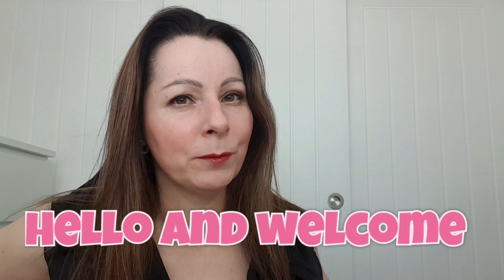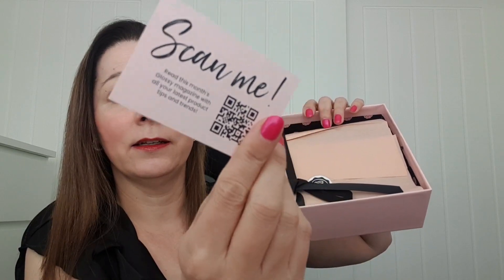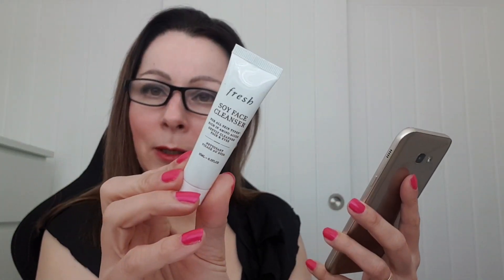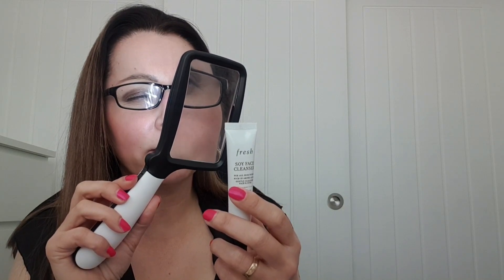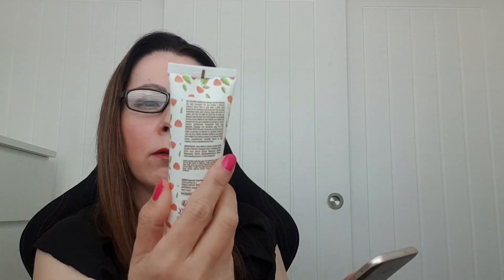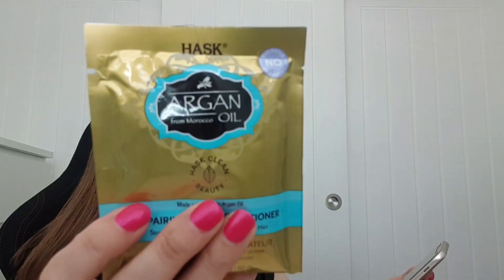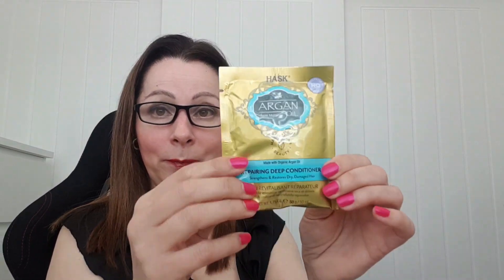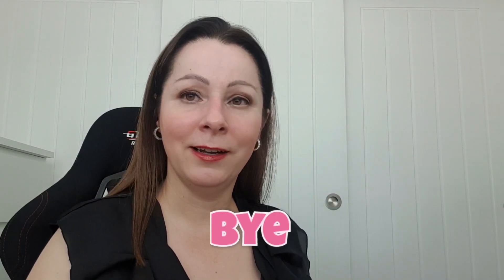Glossybox City glow Subscription Beauty box may 2023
Hiya,
Donna